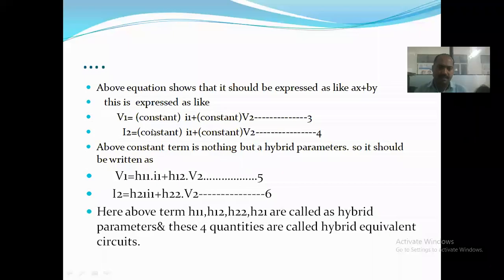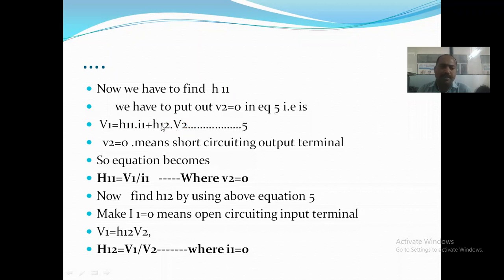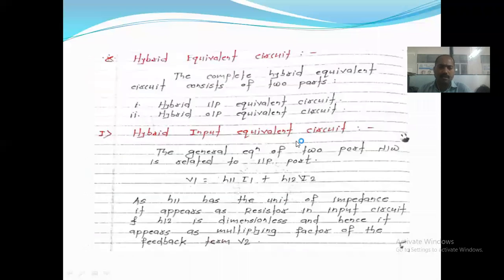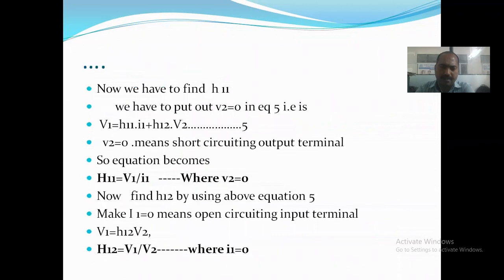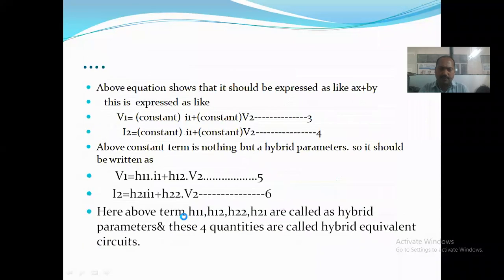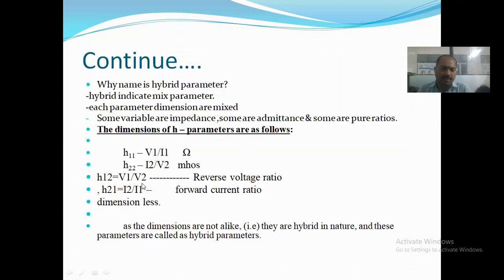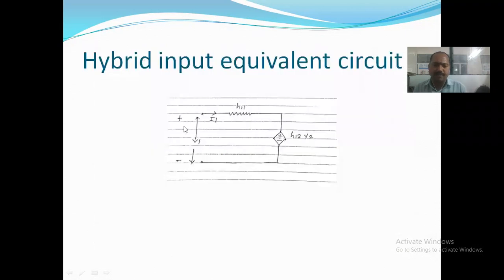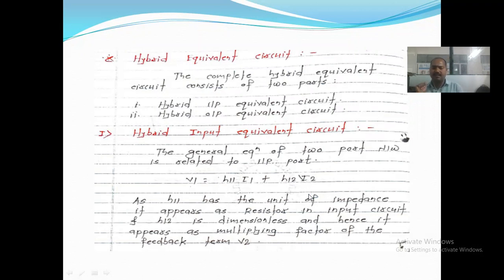2022-02-10 16.04.17 EDC-Determination of meaning of H parameter